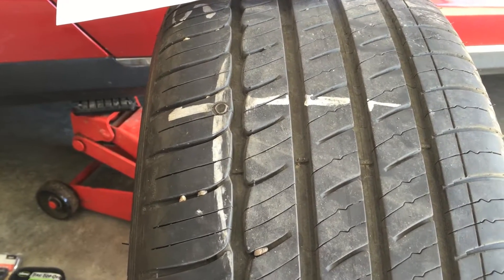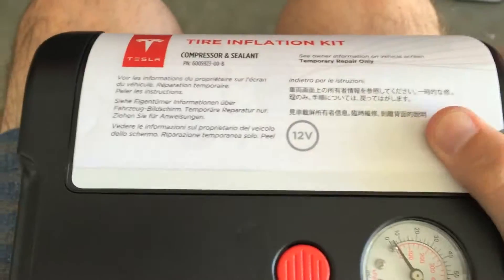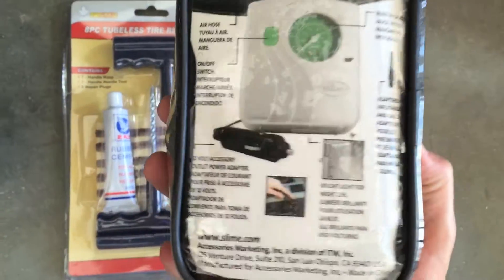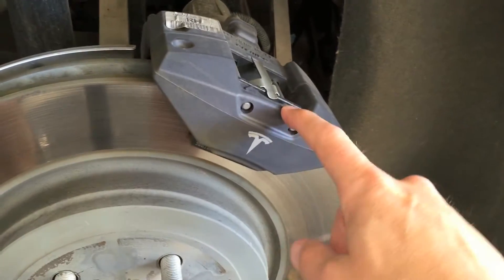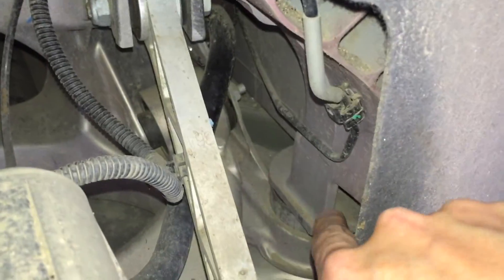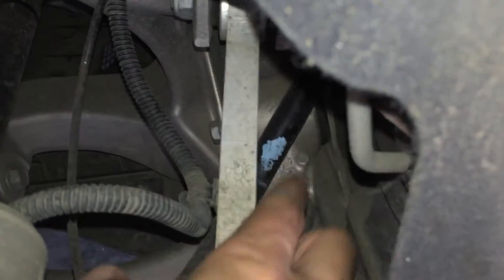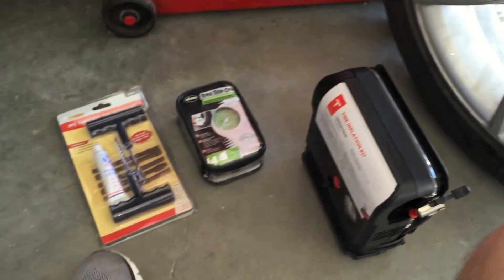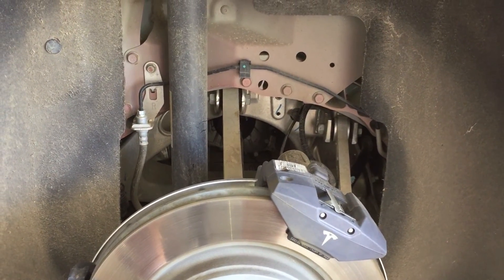Tesla Tire Repair & Model S Coil Suspension Quick Tour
Well I got a flat tire in my Tesla. Technically I caught it before the tire went flat fortunately. I also talk a little about the Tesla Tire Repair Kit. So here's a short video about that, plus a quick tour of what's behind the wheel when you take the wheel off the right rear.

I have the coil spring suspension so your Tesla Model S or Model X will be a bit different if you have air suspension.

Questions? Comments? Post them below.